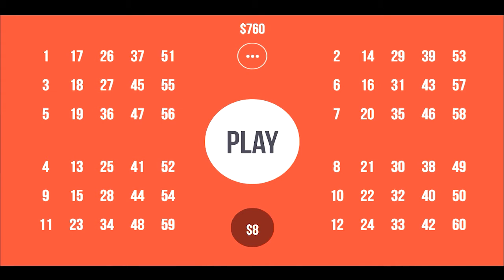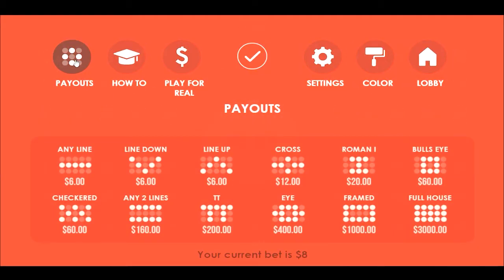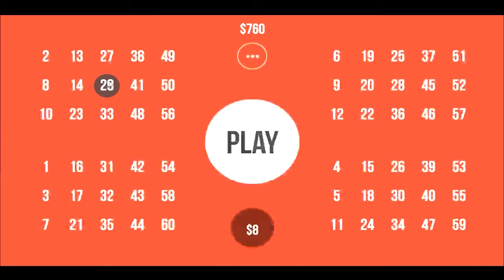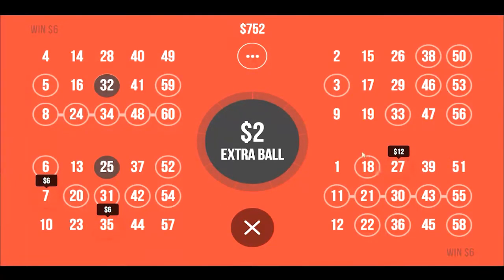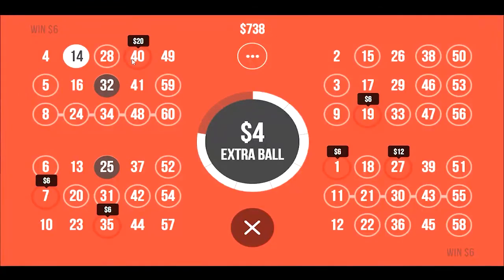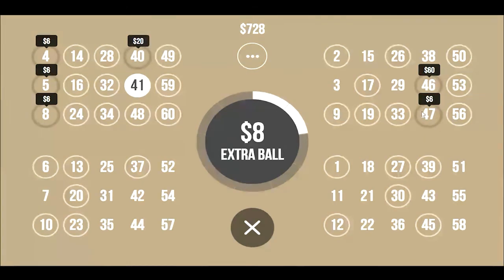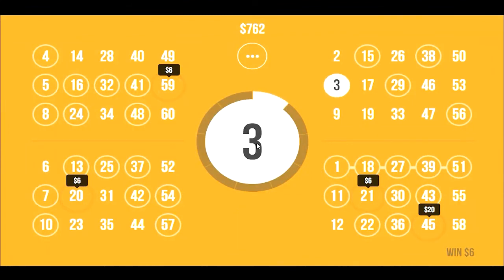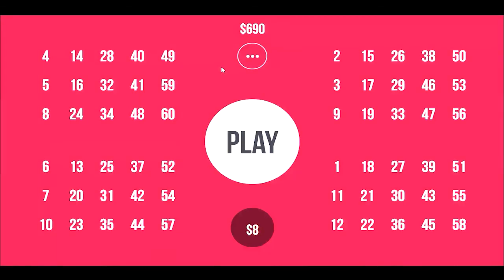Go-Go Bingo Gameplay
Some gameplay of the game "Go-Go Bingo".